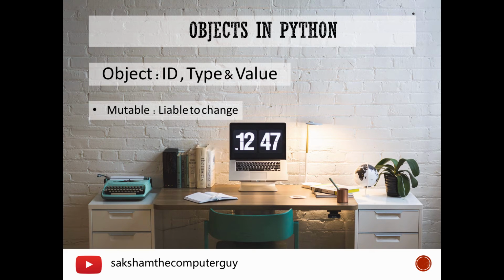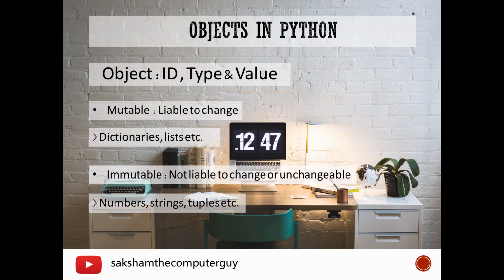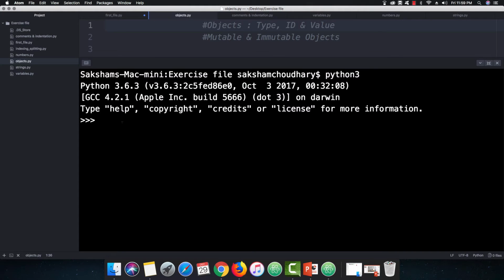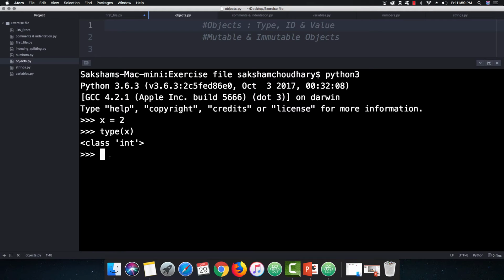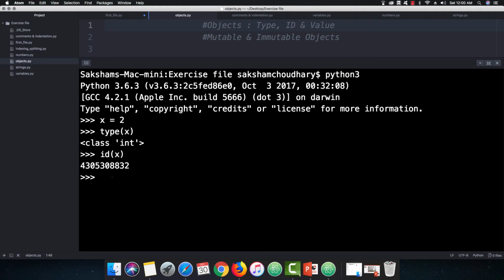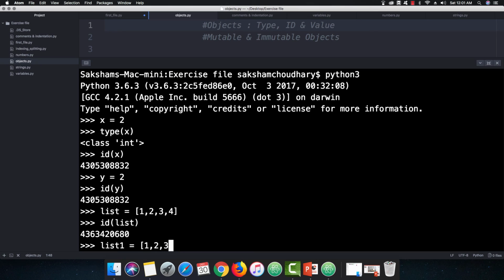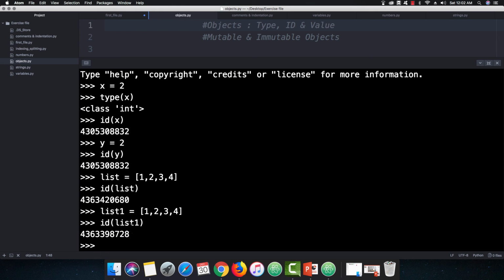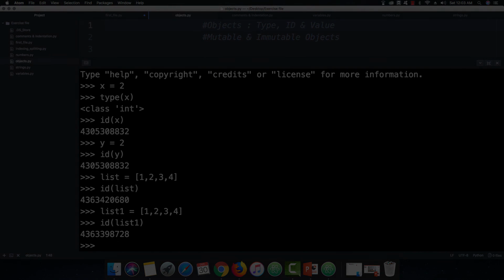Mutable and immutable objects in python 3(Hindi)